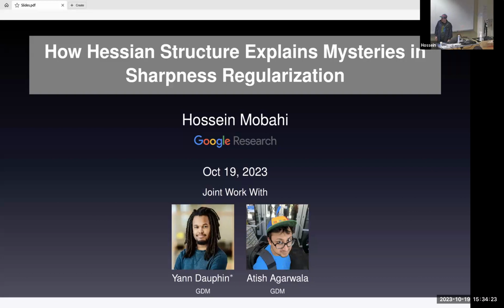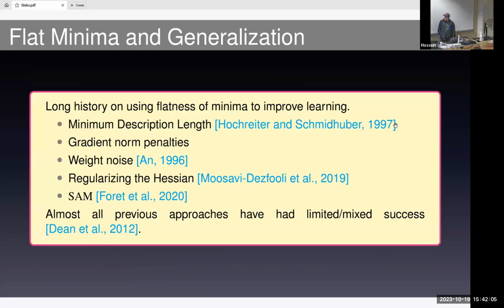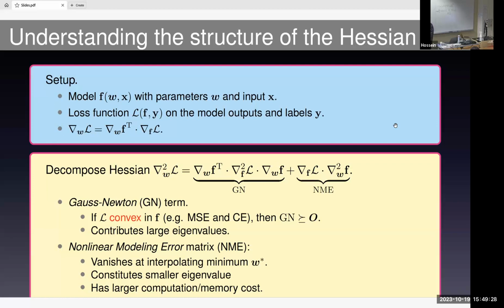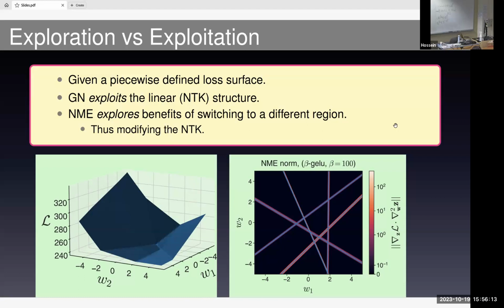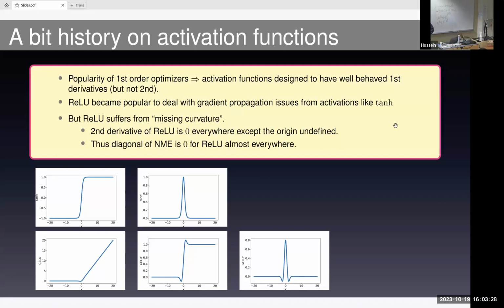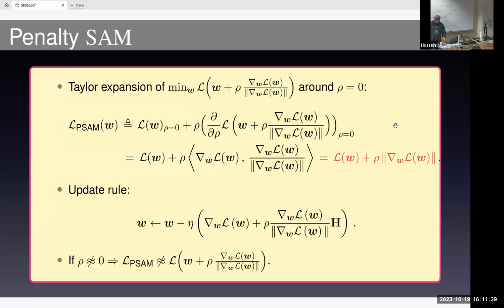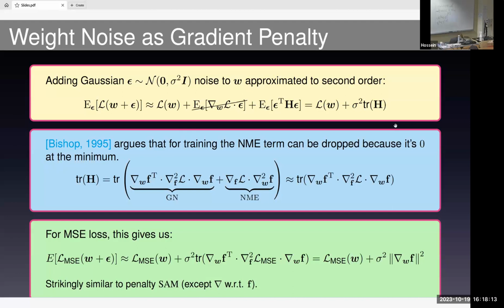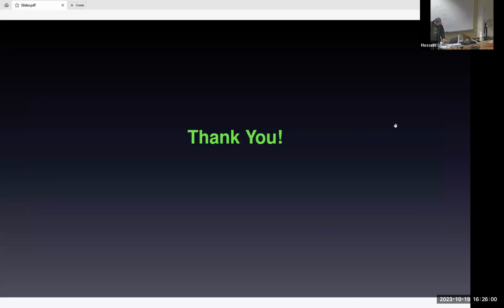How Hessian Structure Explains Mysteries in Sharpness Regularization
Hossein Mobahi
Senior Research Scientist, Google Research
ABSTRACT: Recent work has shown that first-order methods like Sharpness-Aware Minimization (SAM) which implicitly penalizes second-order information can improve generalization in deep learning.  Seemingly similar methods like weight noise and gradient penalties often fail to provide such benefits. We show that these differences can be explained by the structure of the Hessian of the loss. First, we show that a common decomposition of the Hessian can be quantitatively interpreted as separating feature exploitation from feature exploration. The feature exploration, which can be described by the Nonlinear Modeling Error (NME) matrix, is commonly neglected in the literature since it vanishes at interpolation. Our work shows that the NME is in fact important as it can explain why gradient penalties underperform for certain architectures. Furthermore, we provide evidence that challenges the long-held equivalence of weight noise and gradient penalties. This equivalence relies on the assumption that the NME can be ignored, which we find does not hold for modern networks since they involve significant feature learning. Intriguingly, we find that regularizing feature exploitation but not feature exploration yields performance comparable to SAM. This suggests that properly controlling regularization on the two parts of the Hessian is important for the success of many second-order methods.

BIO: Hossein Mobahi is a senior research scientist at Google. His current interests revolve around the interplay between optimization and generalization in deep neural networks. Prior to joining Google in 2016, he was a postdoctoral researcher at CSAIL of MIT. He obtained his PhD in Computer Science from the University of Illinois at Urbana-Champaign (UIUC)